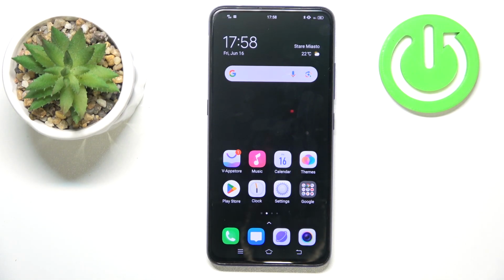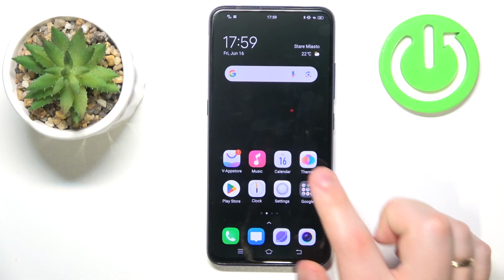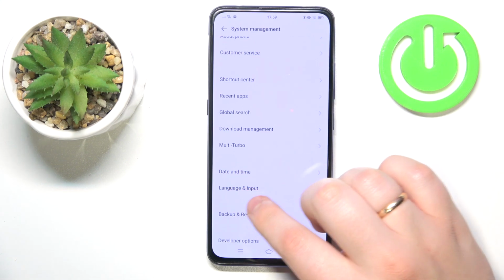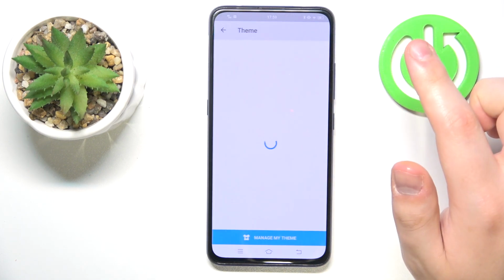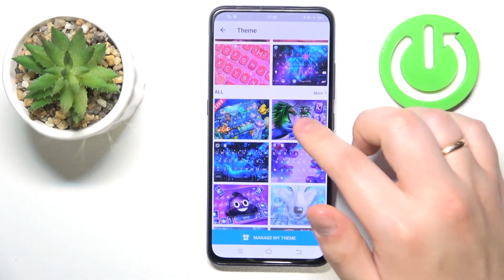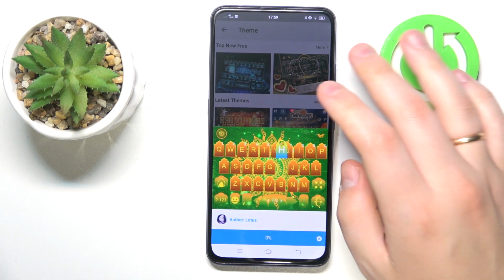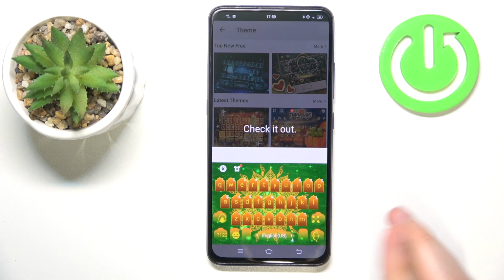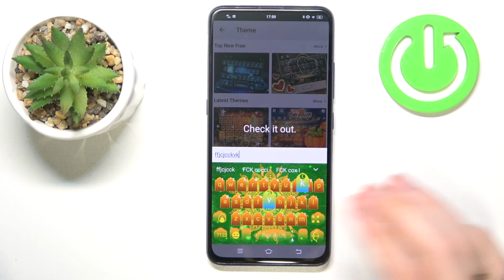How to Change Keyboard Style in VIVO - Customizing the Keyboard Theme & Appearance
Want to add a touch of personalization to your VIVO smartphone? Look no further! In this video tutorial, we'll show you how to customize the Kika keyboard theme on your VIVO device. With Kika Keyboard, you can give your keyboard a fresh and unique look that matches your style. Whether you prefer vibrant colors, elegant designs, or minimalistic themes, we've got you covered. We'll walk you through the step-by-step process of accessing the Kika Keyboard settings on your VIVO phone and selecting from a wide range of beautiful themes and styles. From changing the background image to customizing key colors and fonts, you'll have full control over your keyboard's appearance. Join us and learn how to personalize your VIVO keyboard with Kika Keyboard themes.

How to set a custom keyboard theme on a VIVO smartphone? How to change the Kika keyboard theme in VIVO? How to personalize the keyboard style and theme on a VIVO mobile device?